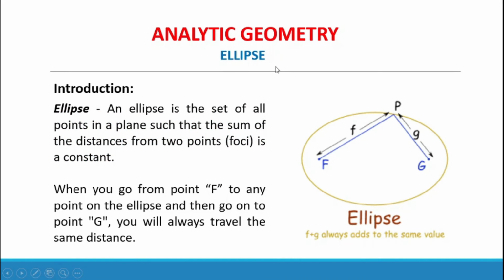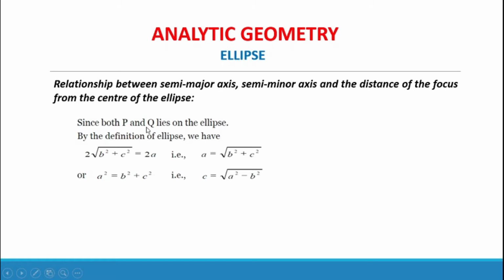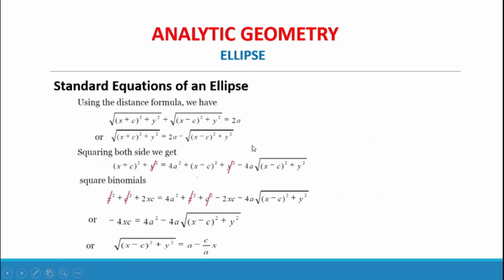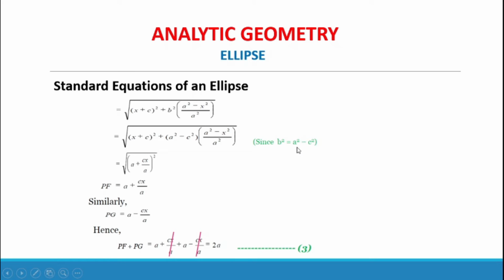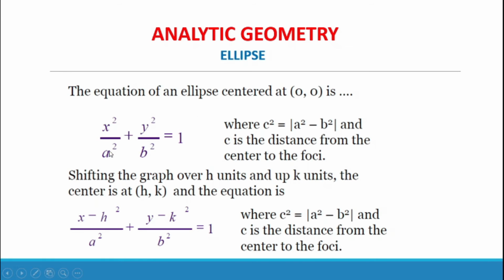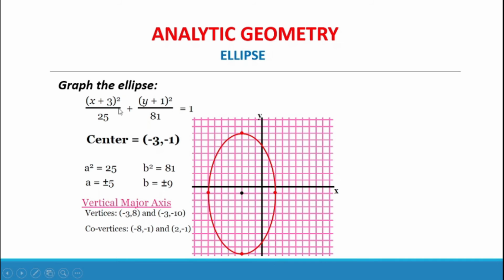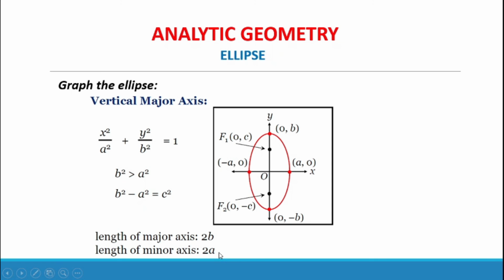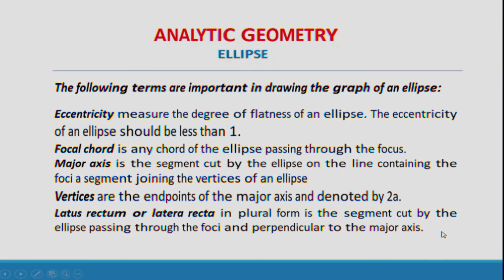Analytic Geometry: Conic Section - Ellipse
Analytic Geometry
Lesson:
Conic Section - Ellipse